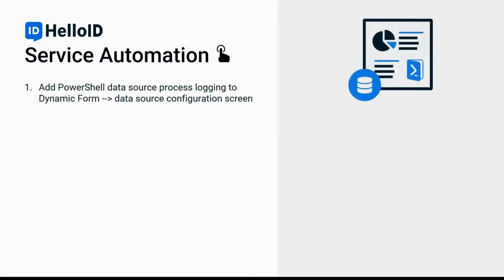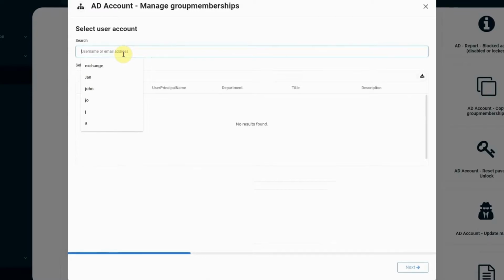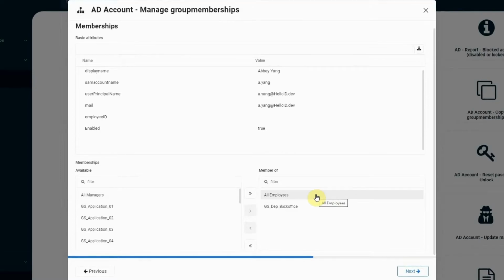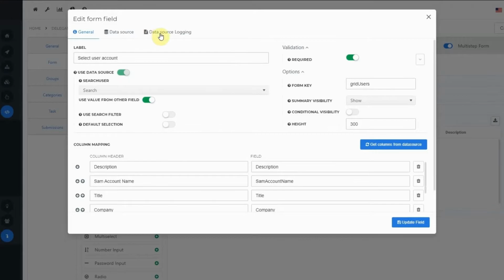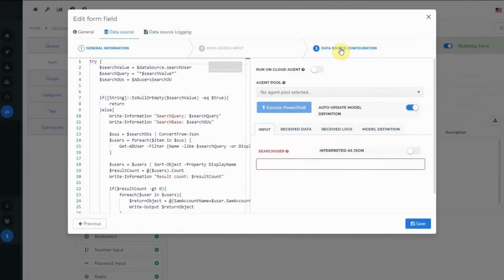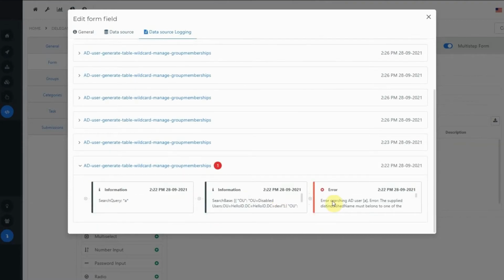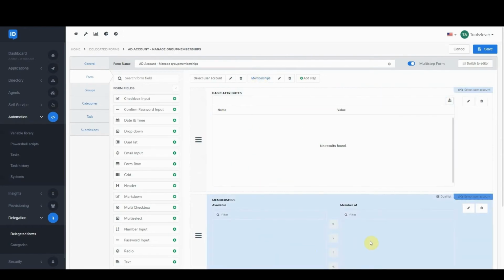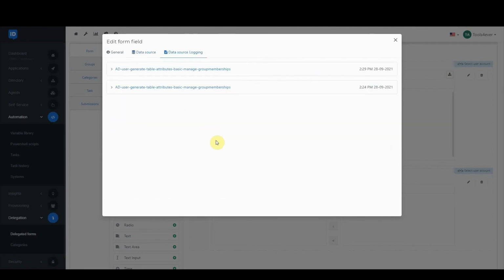HelloID Service Automation - Product Update 2021.10 - Identity as a Service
0:00 Intro
0:58 Presentation SA

Demo:
1:12 Add PowerShell data source process logging to Dynamic Form - data source configuration screen

This release:
Add PowerShell data source process logging to Dynamic Form - data source configuration screen